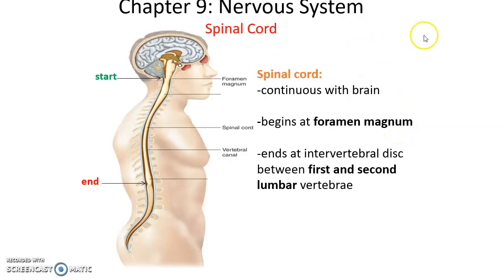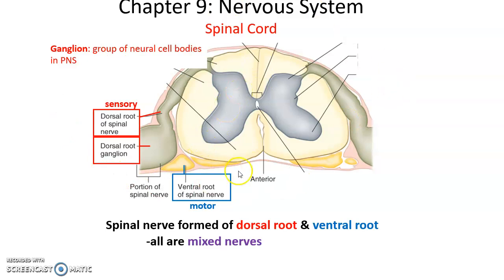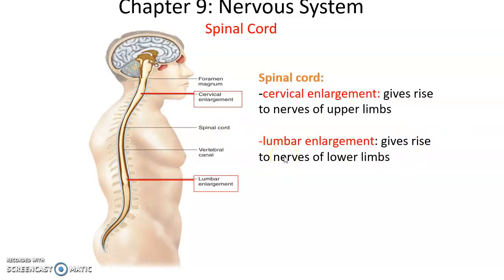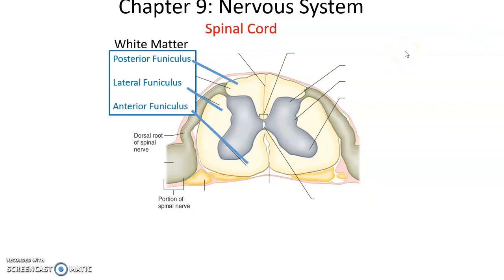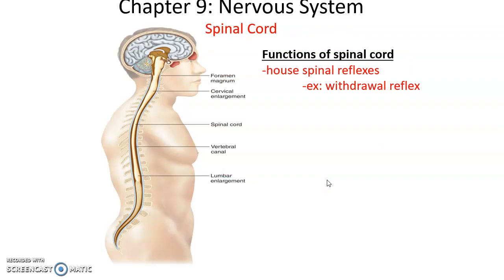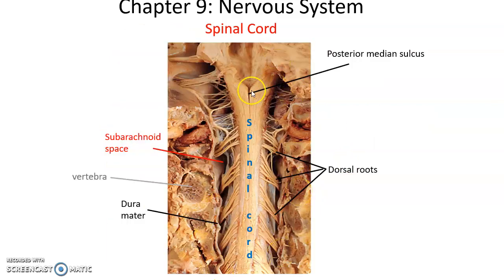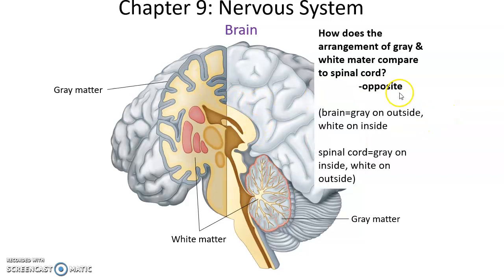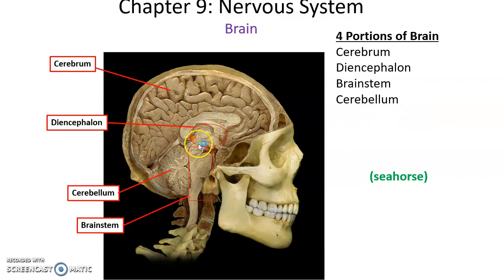Chapter 9 Topics: Spinal Cord and Introduction to the Brain